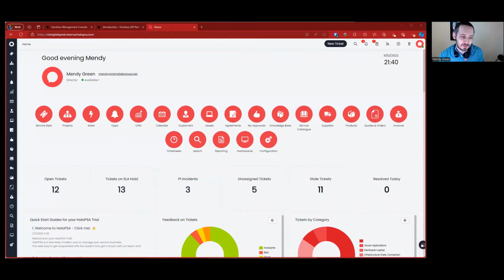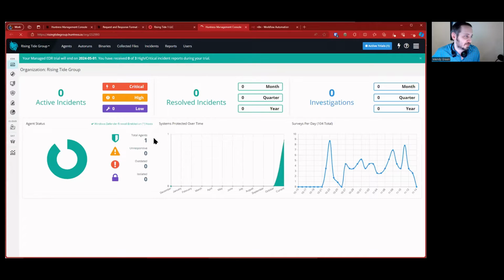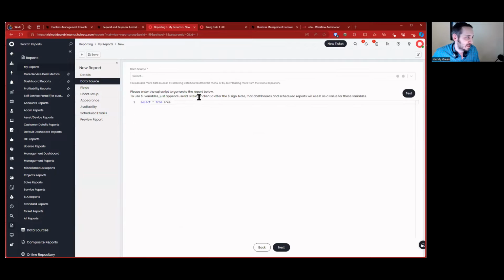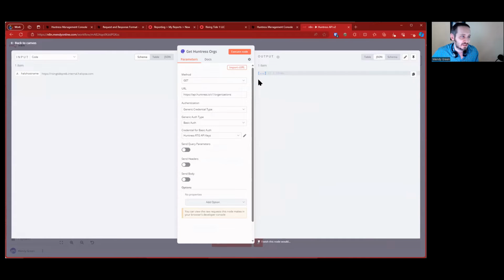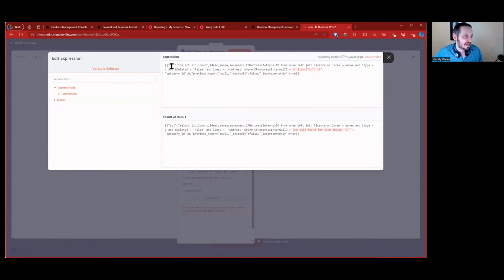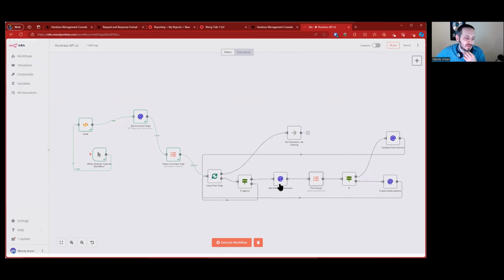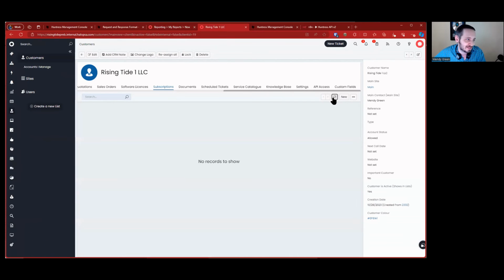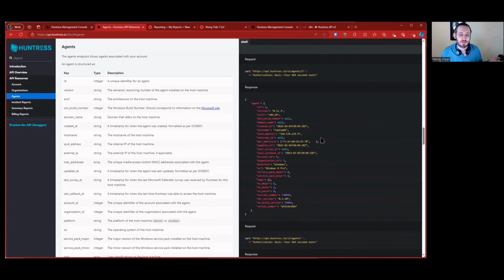HaloPSA with API update of Huntress Subscriptions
This is part 2 of the Automatic Quantity Calculation video where we demonstrate using n8n to interface with the Huntress API and the HaloAPI to automatically set the quantity of the subscription to the number of agents per organization.